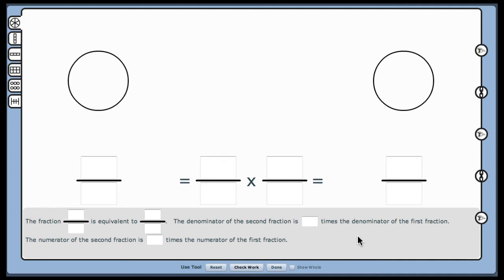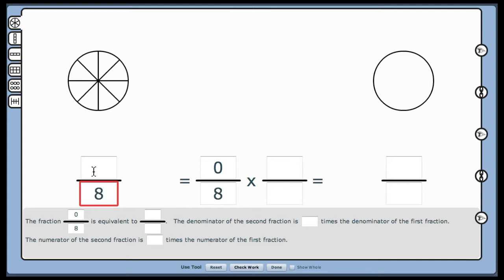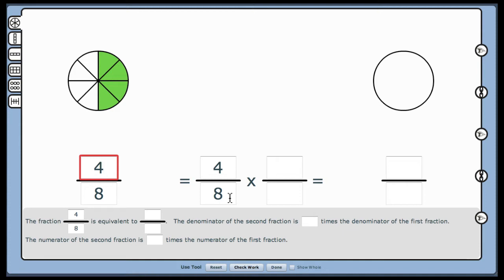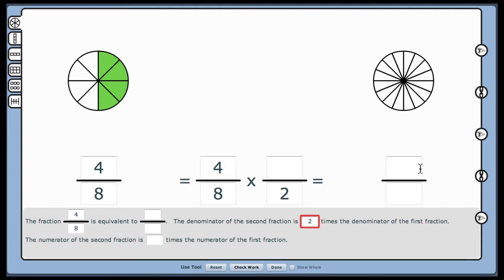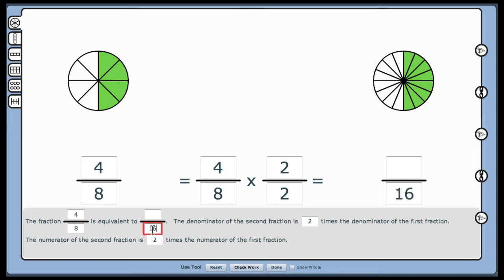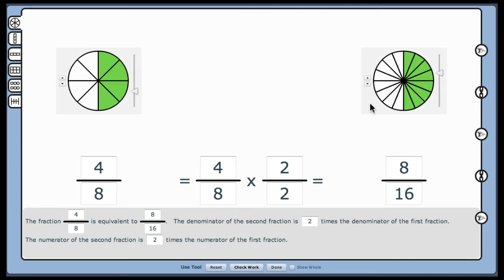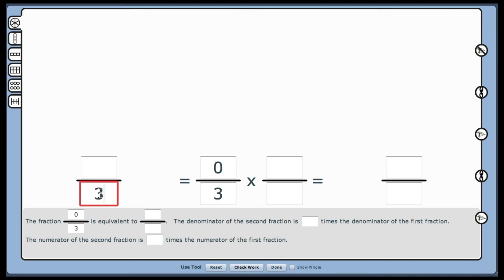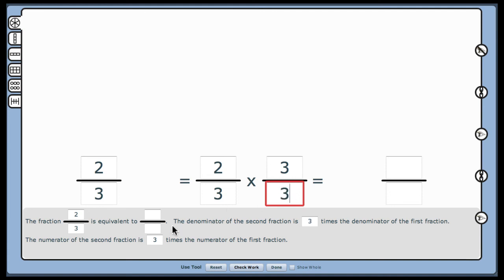Equivalent Fractions with Word Sentences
Promote sense-making of equivalent fractions by helping students link visual models to words and procedures.